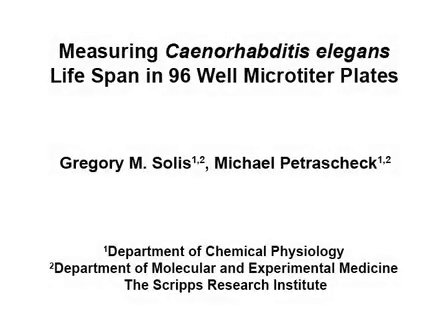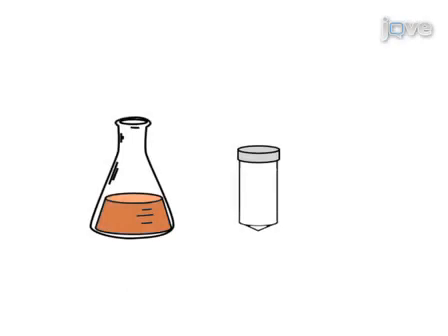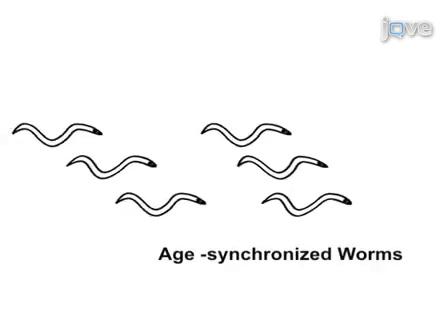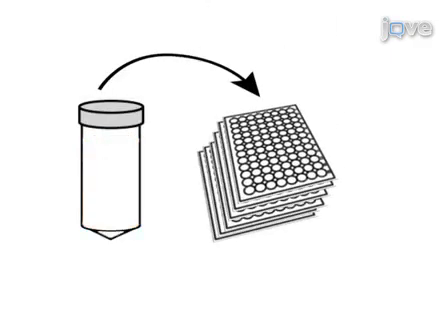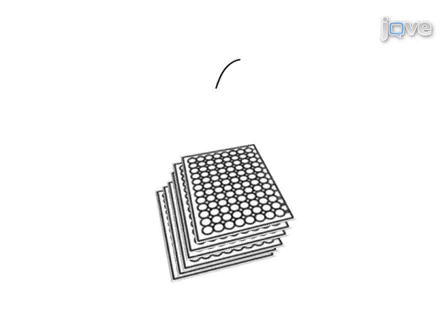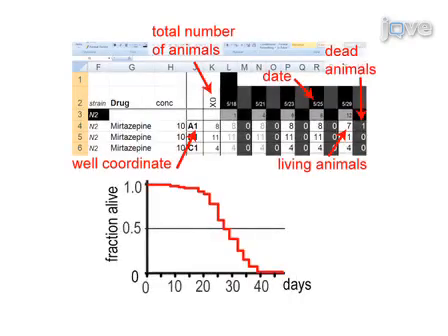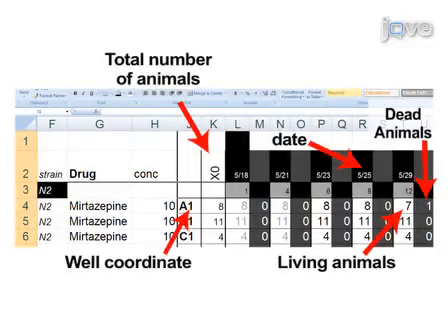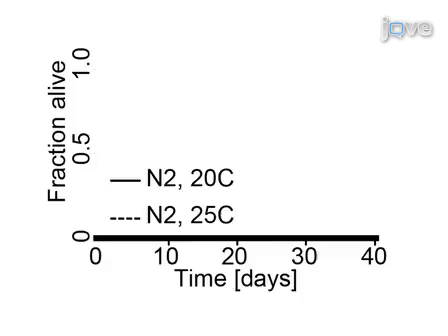Measuring the lifespan of Caenorhabditis elegans using 96 well microtiter plates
Measuring the lifespan of Caenorhabditis elegans in 96 well microtiter plates is a method that allows researchers to efficiently assess the effects of various treatments on the longevity of this model organism. C. elegans, a nematode widely used in biological research due to its simplicity and well-mapped genetics, provides a valuable system for studying aging and related processes. The use of microtiter plates facilitates high-throughput screening, enabling the simultaneous observation of multiple experimental conditions. Each well can be treated with different compounds or conditions, allowing for a comprehensive analysis of factors influencing lifespan.

To conduct the lifespan measurement, C. elegans are typically synchronized to ensure that all individuals are at the same developmental stage. Once synchronized, the nematodes are transferred to the wells of the microtiter plates, where they are exposed to various environmental conditions or genetic modifications. Throughout the experiment, researchers monitor the survival of the worms, recording the number of living individuals at regular intervals. This data collection is crucial for determining the median lifespan and assessing the impact of specific treatments on longevity. The microtiter format not only conserves space and resources but also enhances the reproducibility of the experiments.

Data analysis involves statistical methods to evaluate the significance of the results obtained from the lifespan assays. Researchers often employ survival curves and statistical tests such as the log-rank test to compare the lifespans of different groups. This approach allows for a robust interpretation of how various factors, such as dietary changes, genetic mutations, or pharmacological interventions, influence the aging process in C. elegans. Ultimately, the insights gained from these experiments contribute to a deeper understanding of the biological mechanisms underlying aging and may inform potential interventions in age-related diseases.